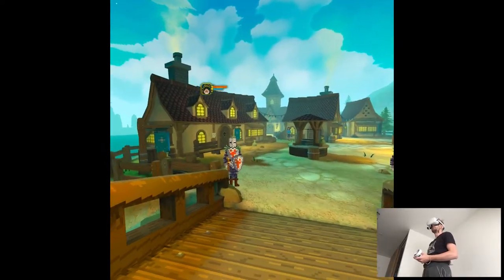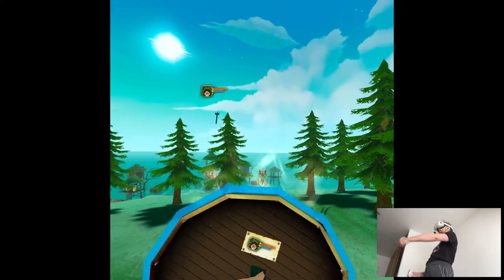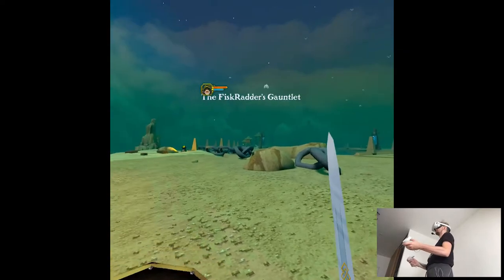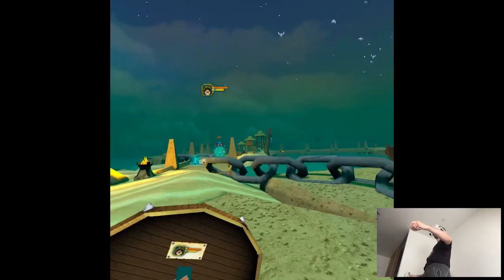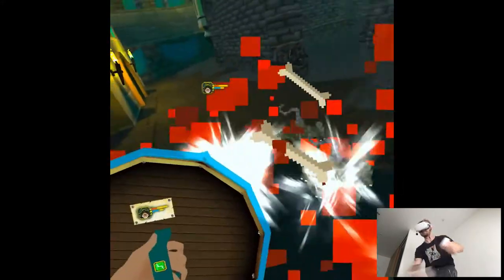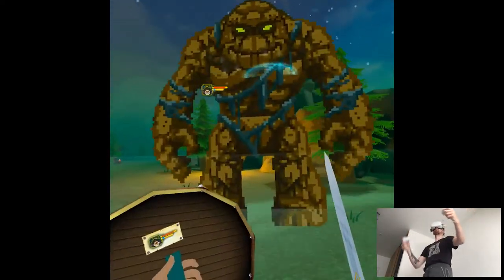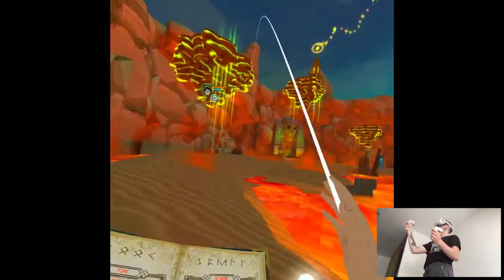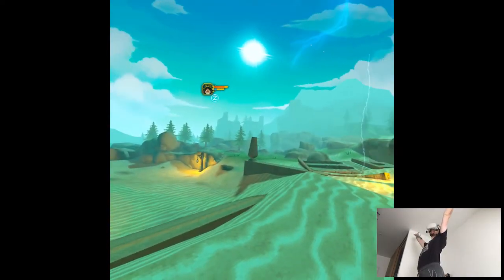ARENAS UPDATE - Stones Of Harlath (Hardcore Mode) | Part 8 Gameplay | Oculus Quest 2 VR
Hi

Weekend is going surprisingly well, I expected it to be such a mess with schedules and exhaustion but everything seems fine for now lol. I'll probably start to work on the I Expect You To Die 2 playlist since I've already recorded what I wanted so far, I don't really see exciting content coming out of the store in the upcoming weeks, you never know though with Oculus, they pull last minute stunts as well.

Short PC specs:

i9-9900KS
RTX 2080ti
32GB RAM 3200MHz
2TB SAMSUNG 970 EVO PLUS M.2